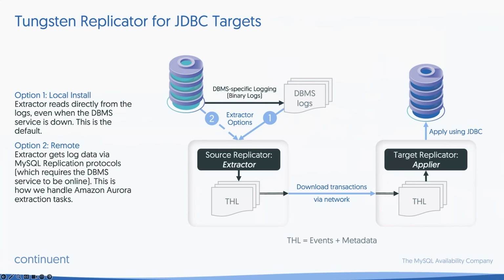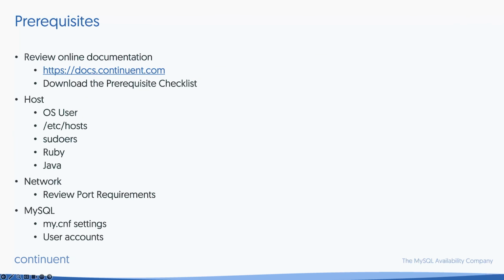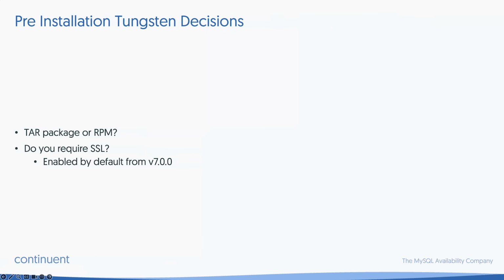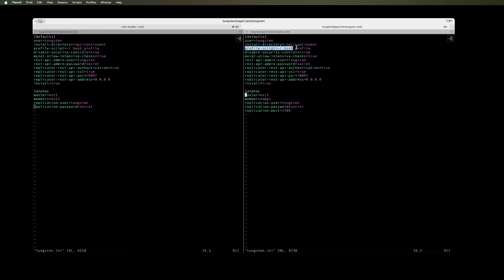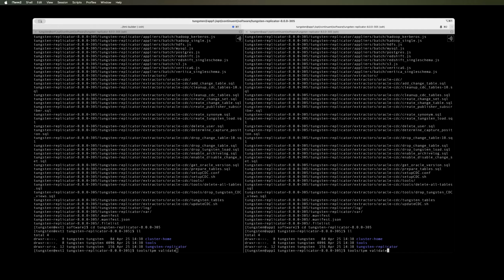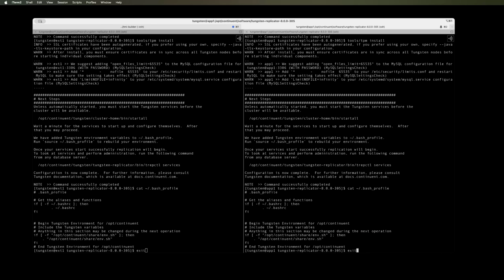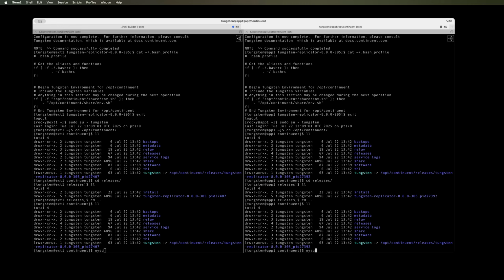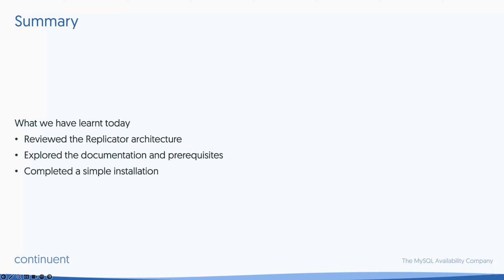Simple Installation | Tungsten Replicator Master Class - Basics #2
Learn how to perform a simple Tungsten Replicator installation — from planning and prerequisites to hands-on setup.
In this session of the Tungsten Replicator Master Class, Chris Parker, VP of Customer Success (EMEA), walks you through the essential steps for preparing your environment, reviewing requirements, and completing a clean Tungsten Replicator installation.

This lesson builds on the foundational concepts introduced in “How We Move Your Data.”
You’ll get a detailed, practical overview of the installation process for Tungsten Replicator, including environment configuration, software options, and pre-installation planning.

Learn how to choose between local and remote deployments, verify system prerequisites, and understand the tools and configurations that ensure a smooth and reliable installation.

Timestamps

00:00 Introduction
00:18 Topics
00:36 Architecture Re-Cap
01:40 Preparing to Install
03:58 Pre-Requisites
06:12 Installation Methods and Types
07:16 Walk Through: Simple Install
20:27 Summary
21:01 Thank you